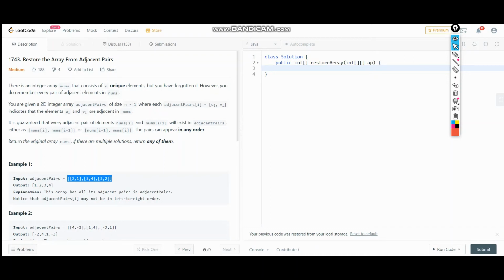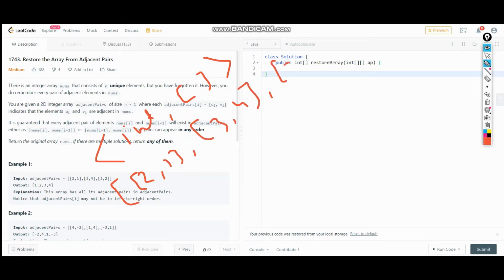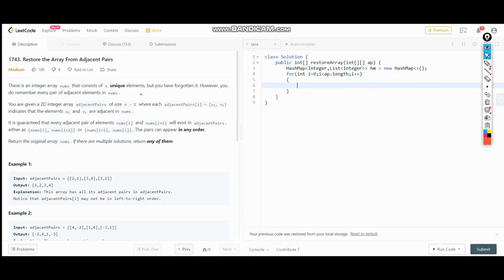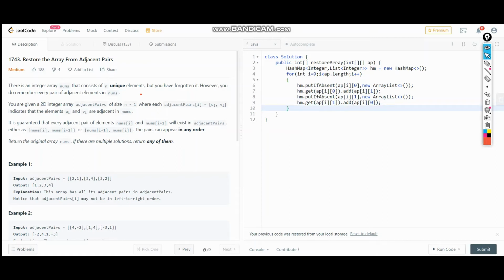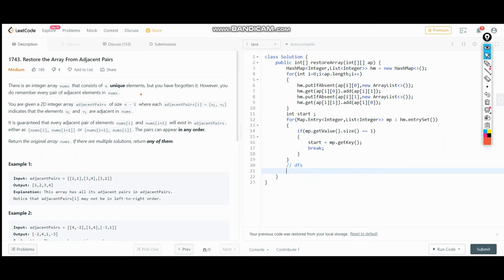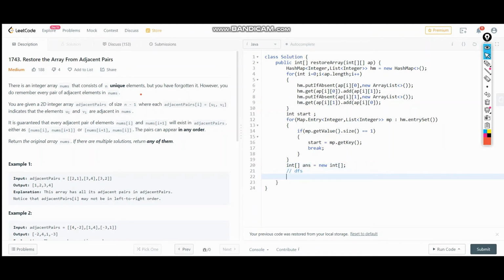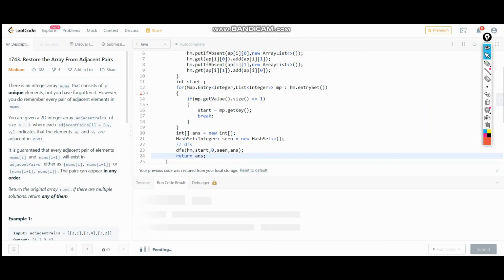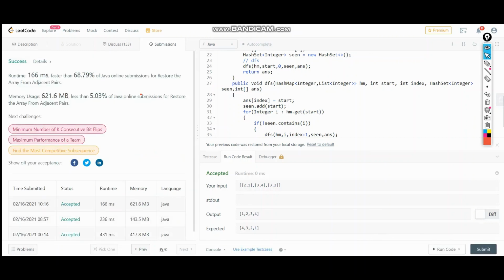1743 leetcode: Restore the Array From Adjacent Pairs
Hello everyone,
this is a medium problem on leetcode.